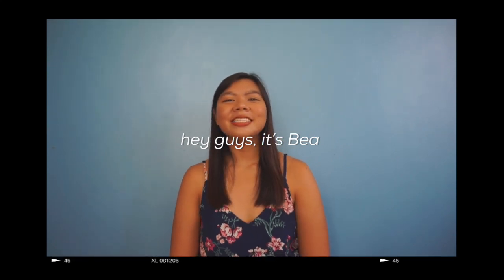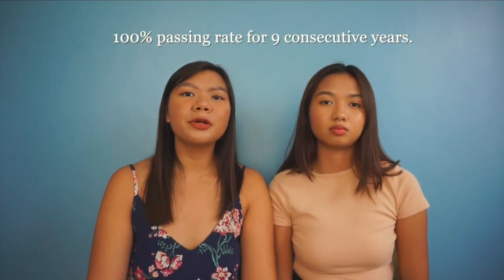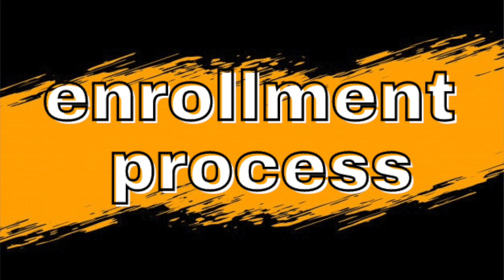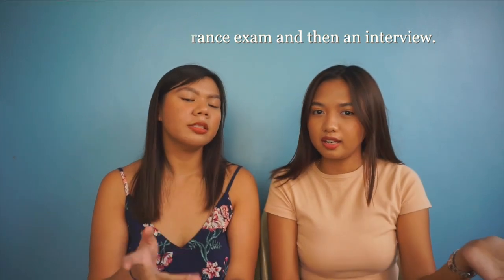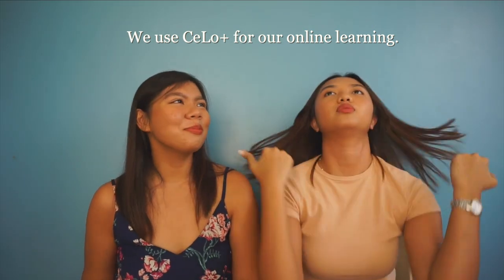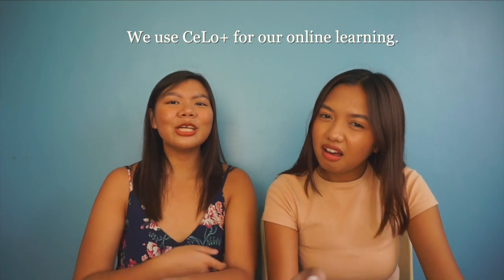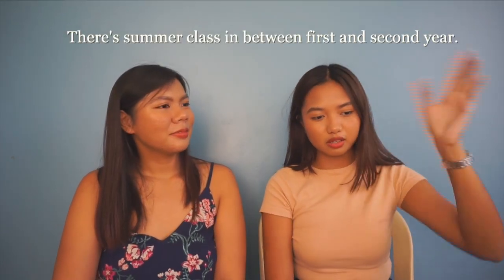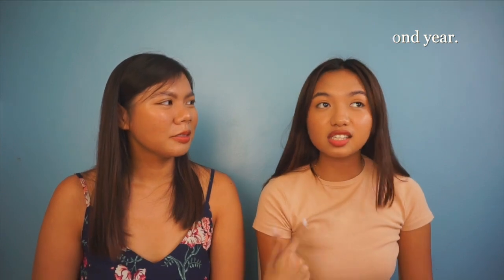CDU MEDTECH: Enrollment, Tuition, Online Learning Experience, Subjects (Philippines)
Hello guys! A lot of you have been asking me about the course, BS Medical Technology at Cebu Doctors' University and thankfully, I have my cousin here with me to share her experience.

Hope you guys find this informative!

FAQs

Yes, I am a Second Year Medical Student at Cebu Doctors' University.

Pre-med?
BS Physical Therapy from Cebu Doctors' University College of Rehabilitative Sciences and I am licensed Physical Therapist.

Camera used?
Sony A6000